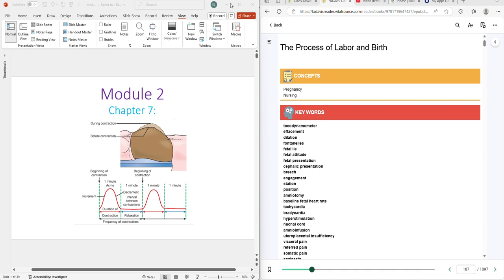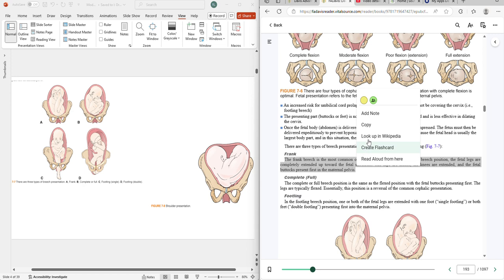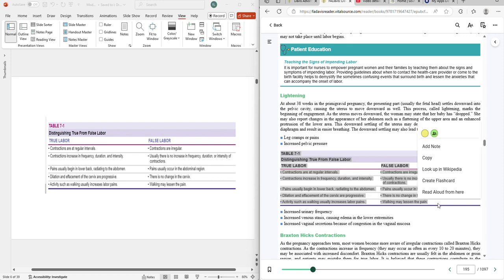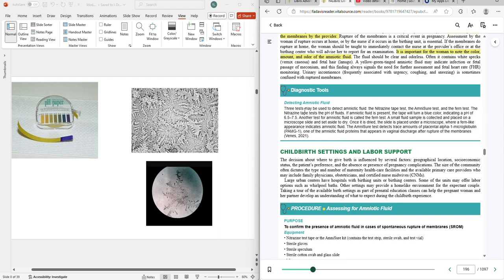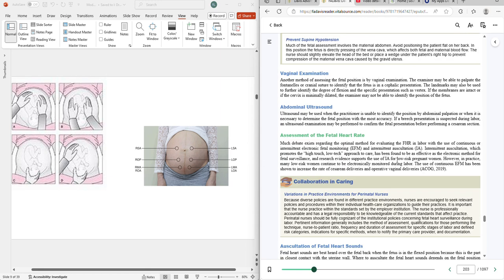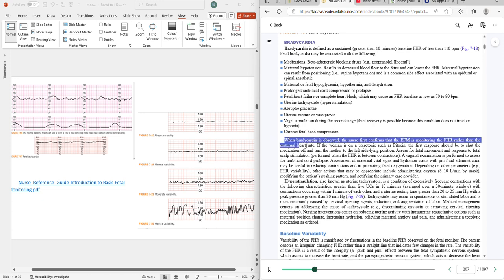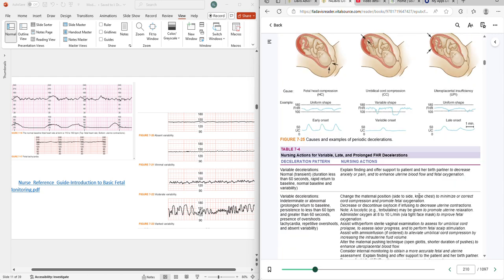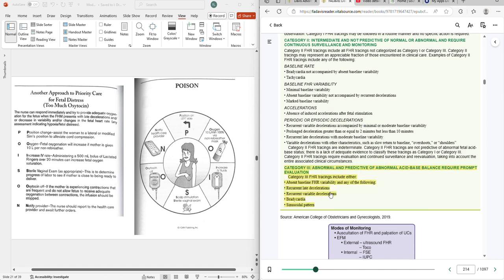Chapter 7 Part 1 for Module 2 RNSG 2910